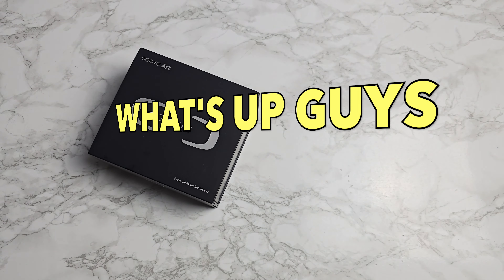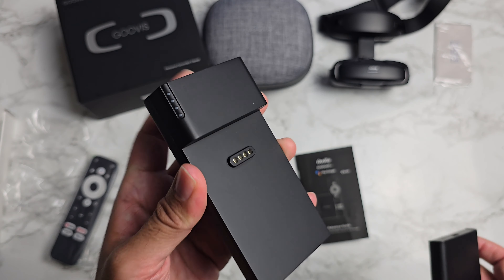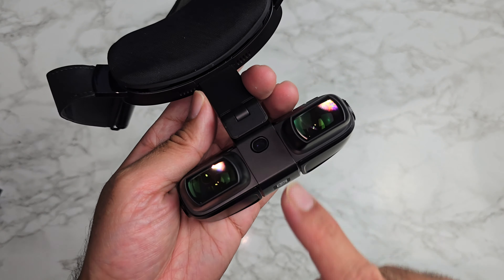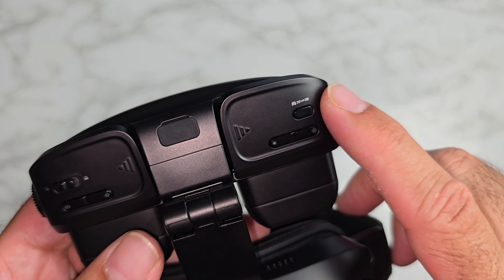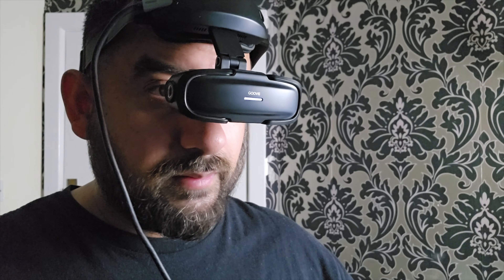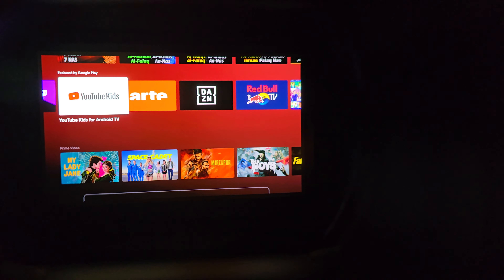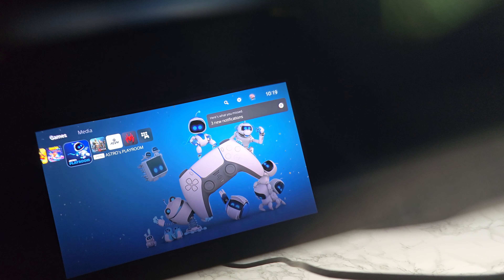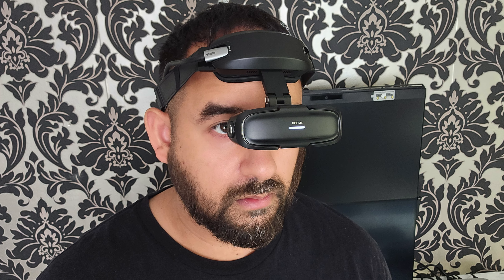GOOVIS ART - Smallest 3D Cinema / Gaming Headset (Micro OLED)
Price is £312 or $399 US Dollars

Features
- Dual Micro OLED LENSES
- Thats 1920 x 1080 per eye
- 60Hz Refresh
- 40° FOV
- 4496ppi
- 0.01ms Response Time
- 100,00:1 Contrast Ratio
- 110% sRGB Color Gamut
- 110” Display @ 4meter Distance
- 2D/3D Switch
- Dynamic Stereo Sound
- 3.5mm Audio Jack
- Type-C (Display Out)
- Only 200g
- Compatible with every device supporting USB-C Display Out.
- You can also adjust the pupil distance from 58mm to 74mm.

Chapters:
00:00  Intro
00:36  Specs
01:11    Unboxing
01:35   Portable Media Player
02:12   HDMI to Type-C Adapter
02:25  Type-C Hub Power Bank
03:01   Main Features
04:04  Design
04:58  Ports
05:42  Set-up
07:04  Sample Footage
07:53  Power Bank
08:49 Portable Media Player
09:28  Connect PS5
10:09  Astro’s Playroom (PS5)
10:28  WWE 2K24 (PS5)
10:45  UFC 5 (PS5)
10:57  COD MW3 (PS5)
11:10  GTA V (PS5)
11:20  Final Thoughts